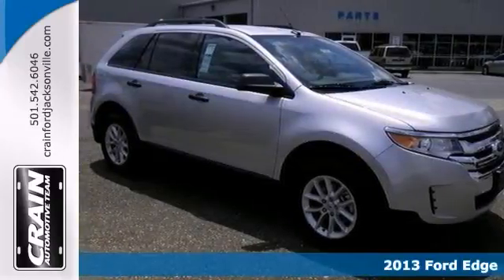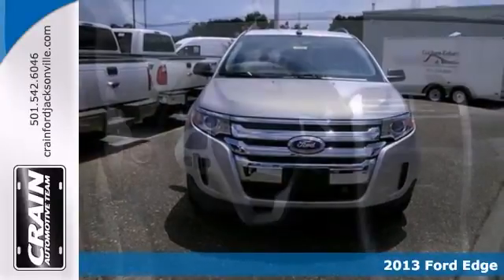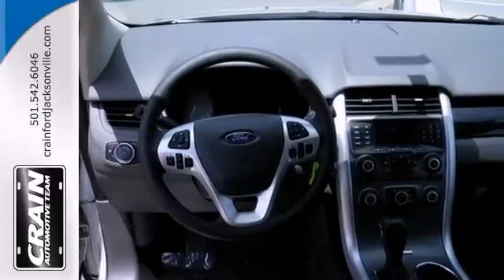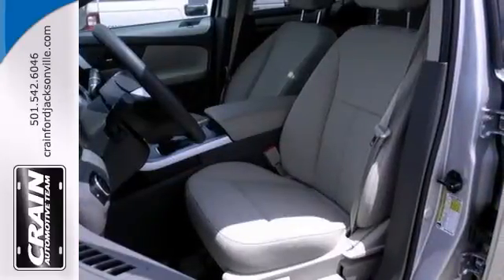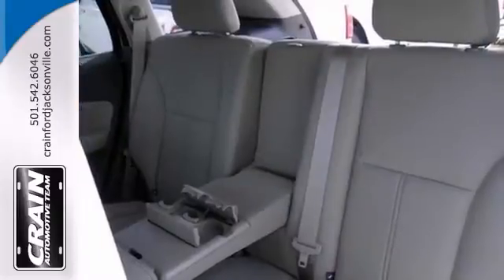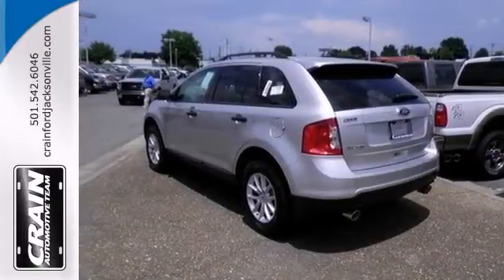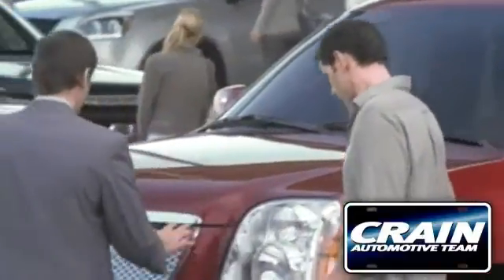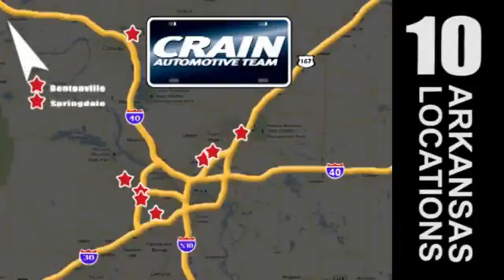2013 Ford Edge Little Rock AR Jacksonville, AR 3JT1744 SOLD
Year: 2013
Make: Ford
Model: Edge
Trim: SE
Engine: Gas V6
Transmission: Automatic
Color: Ingot Silver Metallic
Interior: Medium Light Stone
Stock #: 3JT1744

Address:
1800 School Drive